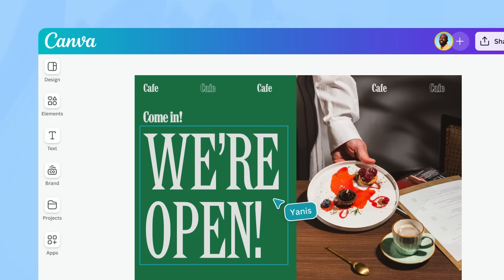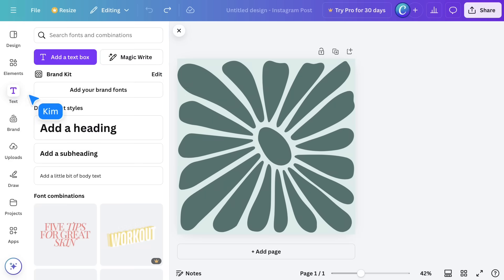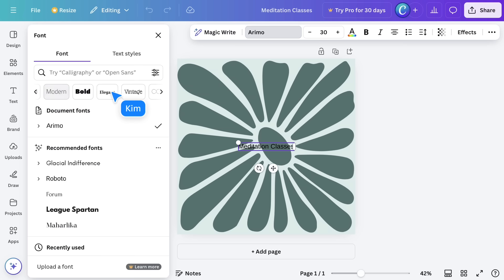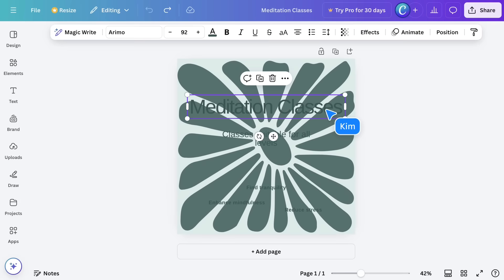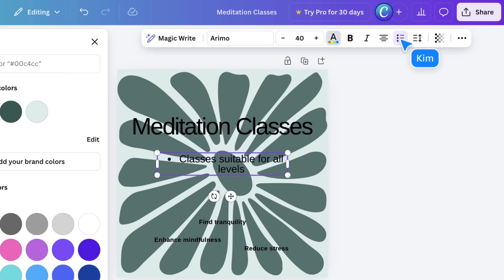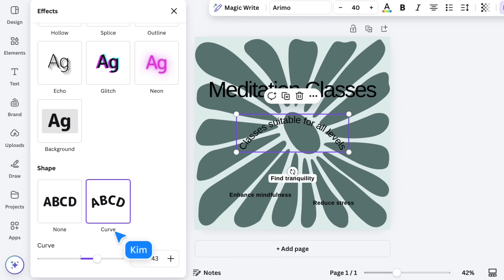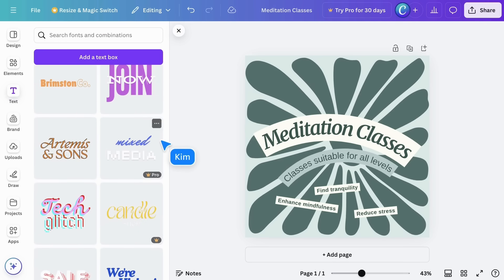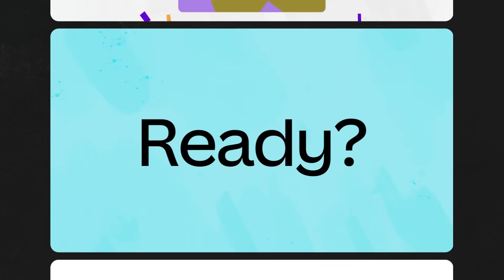Text and the Font Library: Making your words visual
The right font can significantly enhance your designs by conveying the appropriate mood, tone, and message. With Canva, you have access to thousands of fonts, making text personalization straightforward. This video, part of the Canva Essentials certification course, will guide you through adding text to your page, using the font search, and experimenting with text effects.

📈 WHAT YOU'LL LEARN:
00:00 Using text and fonts in Canva
00:37 How to add text and choose fonts
01:15 Searching for font styles and categories
02:06 Navigating text toolbar options
03:00 Apply text effects for impact
03:45 Using font sets and combinations

👍 Enjoyed this video? Hit the "Like" button and see the full course
👀 Watched the videos and ready to take the test? Go here to get certified
⛏ MORE PLAYLISTS TO DIG DEEPER:
► Explore in-depth courses at Canva Design School:

✨ Happy designing!